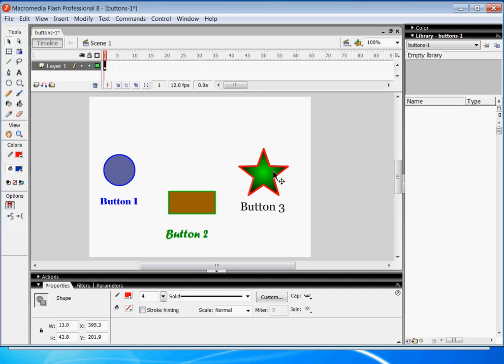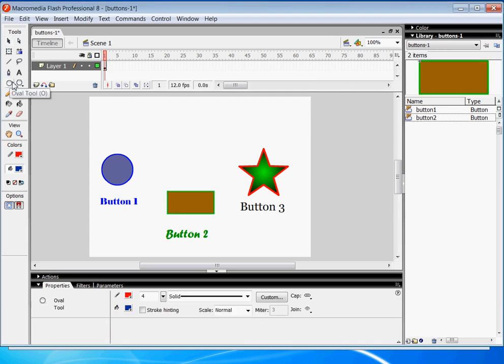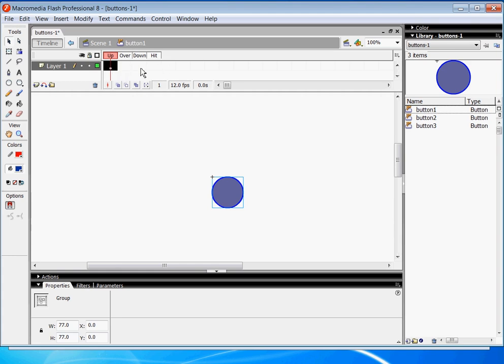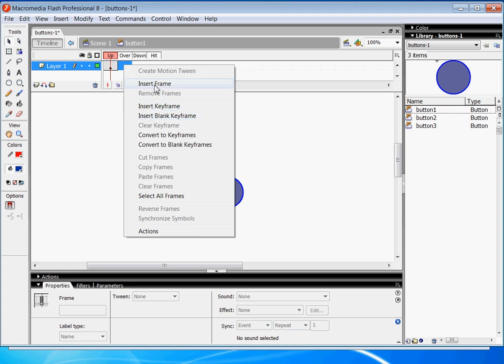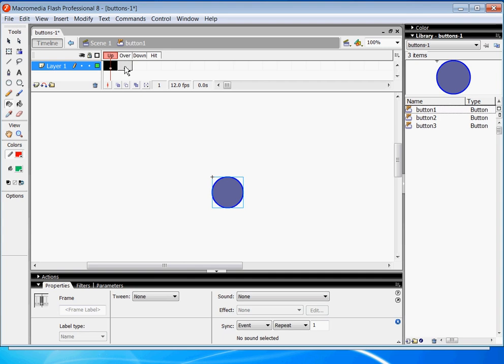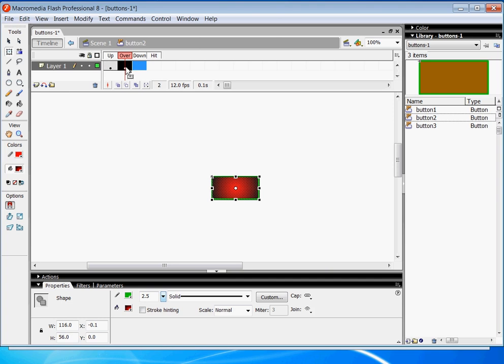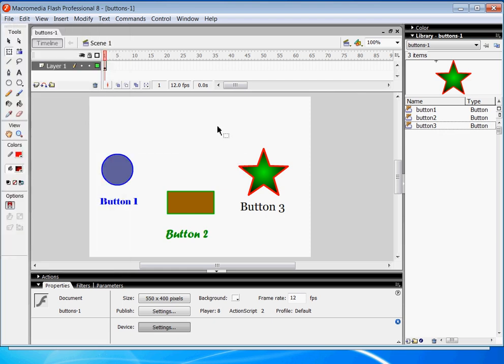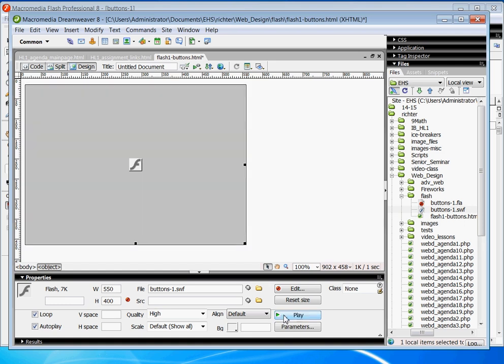Flash 1 - Buttons, part 2